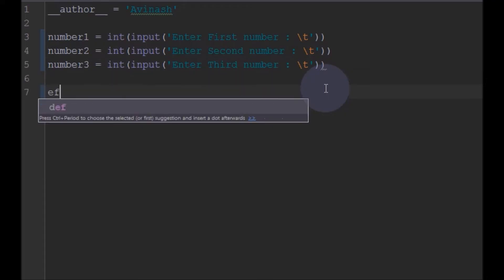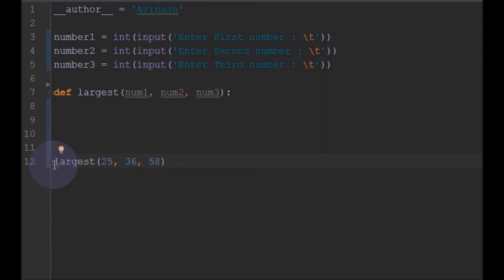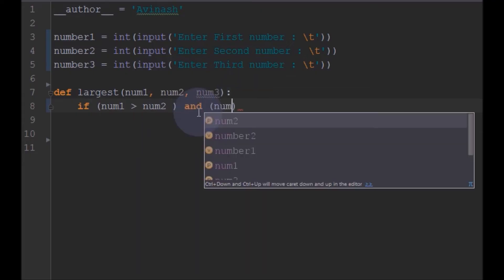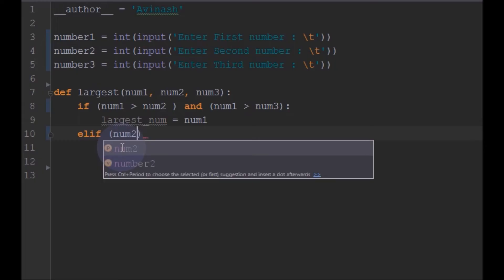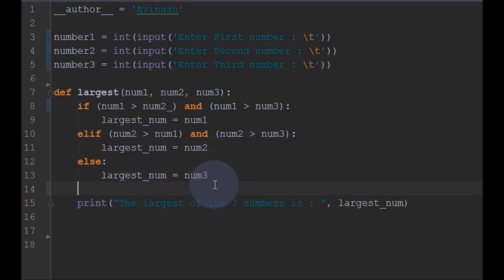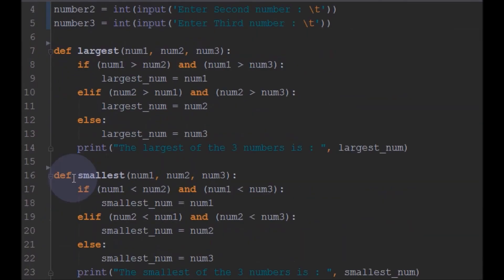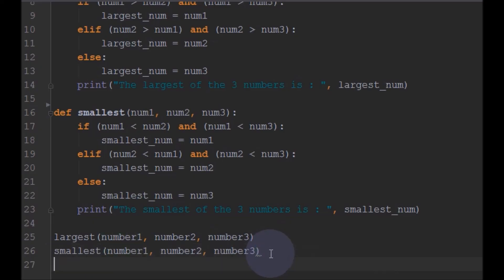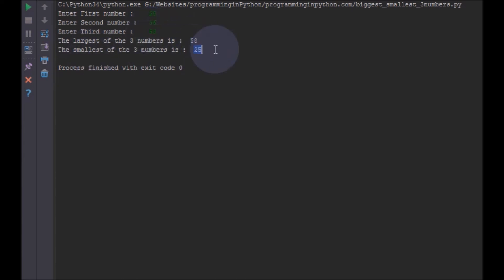Python Program to find the Biggest and Smallest of 3 numbers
DataCamp premium Subscription at $49/year.

--- Read 3 input numbers using input() or raw_input().
--- Use two functions largest() and smallest() with 3 parameters as 3 numbers
--- largest(num1, num2,  num3)
         -- check if num1 is larger than num1 and num2, if true num1 is largest, else
         -- check if num2 is larger than num1 and num3, if true num2 is largest,
         -- if both the above fails, num3 is largest
         -- Print the largest number
--- smallest(num1, num2,  num3)
         -- check if num1 is smaller than num1 and num2, if true num1 is smallest, else
         -- check if num2 is smaller than num1 and num3, if true num2 is smallest,
         -- if both the above fails, num3 is smaller
         -- Print the smallest number